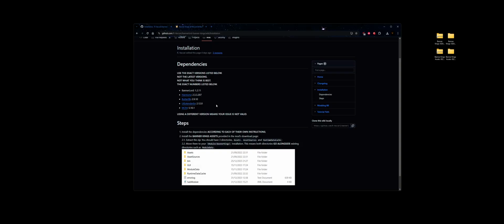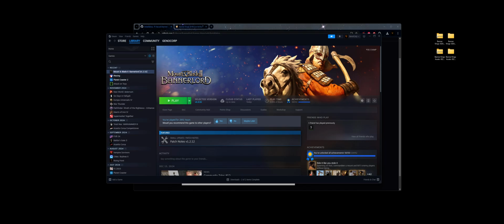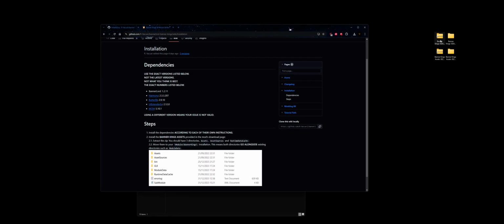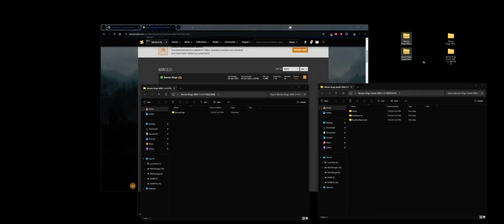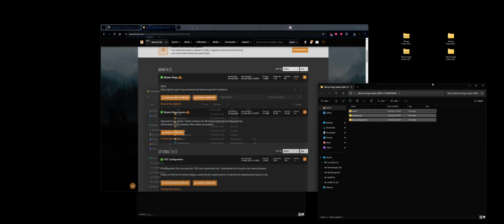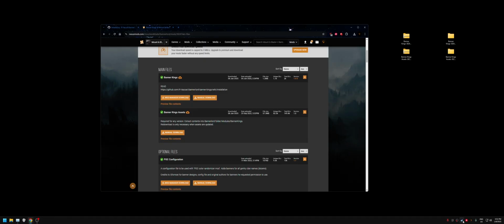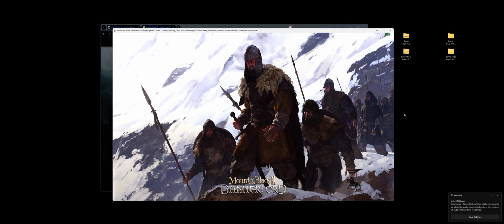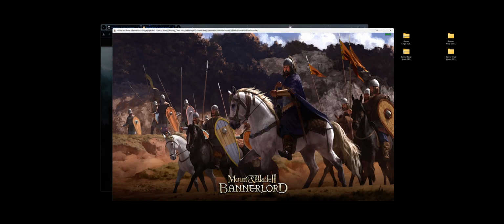Banner Kings v1.5 Mod (Bannerlord 1.2.11) Install / Setup Guide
BannerLord: 1.2.11
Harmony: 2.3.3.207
Butterlib: 2.9.10
UIExtenderEx: 2.12.0
MCM: 5.10.1